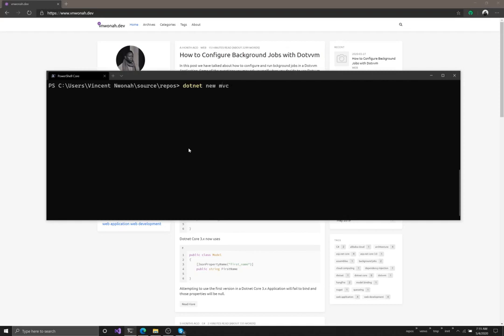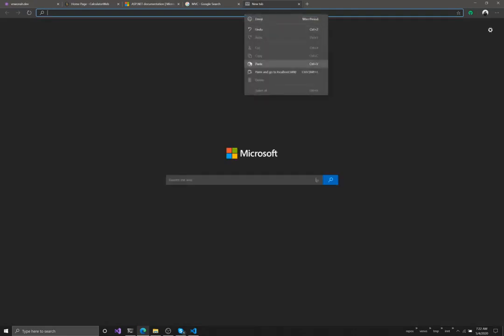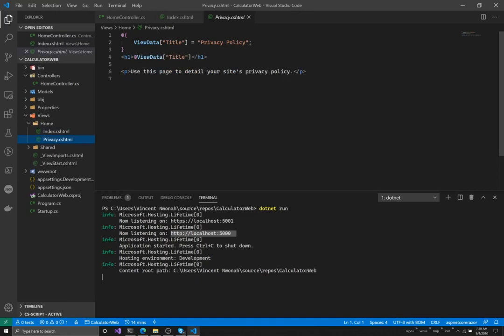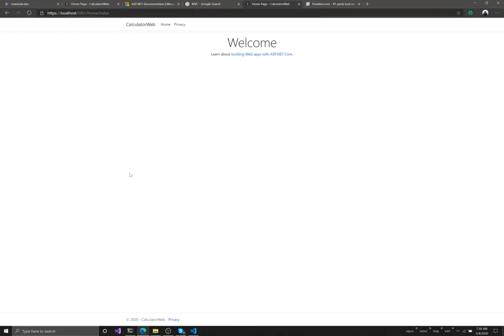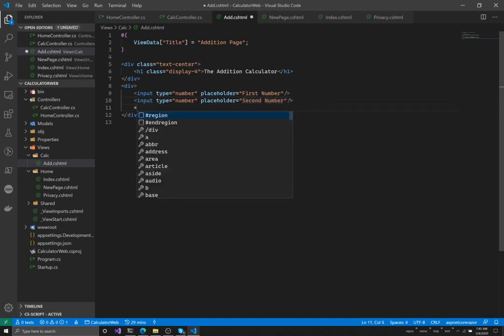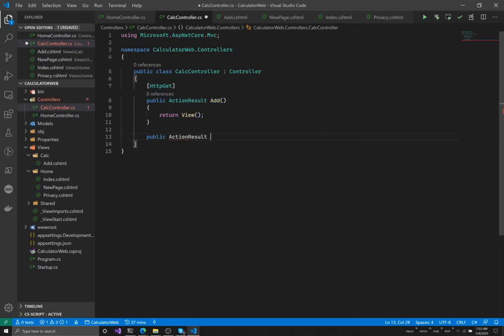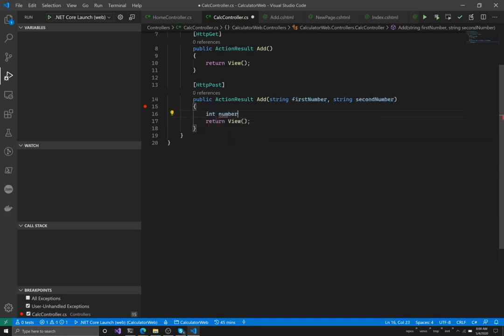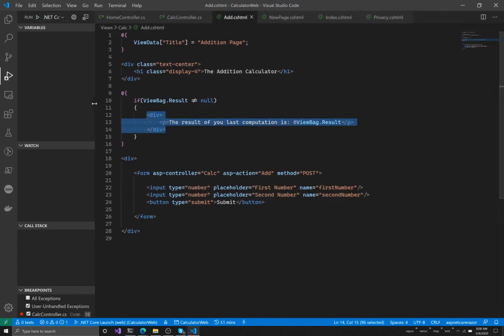Introduction to Web Development with ASP Net Core